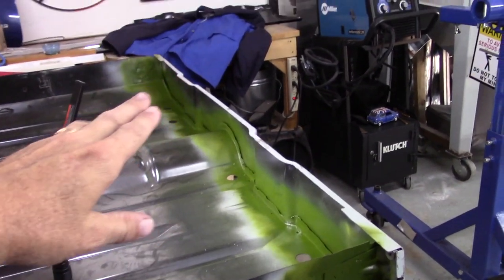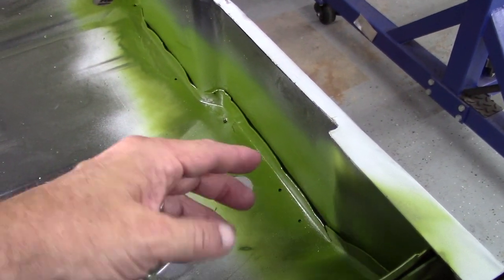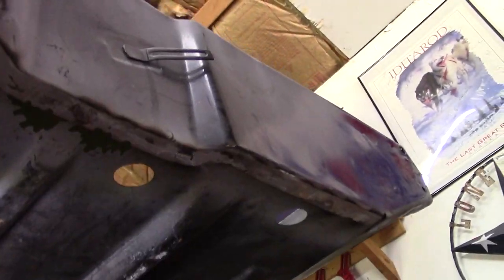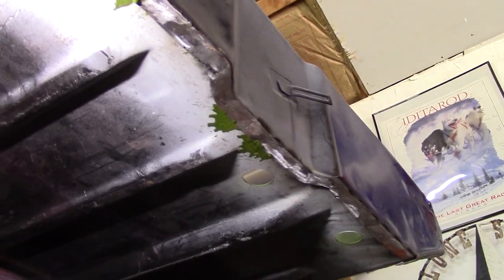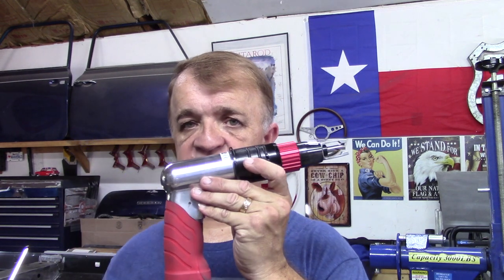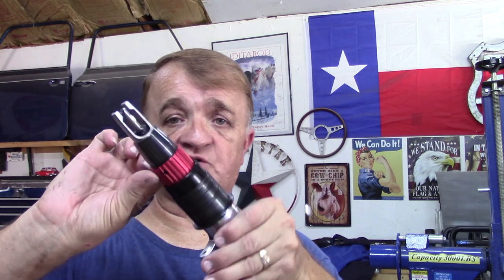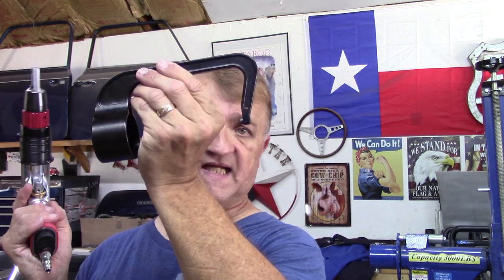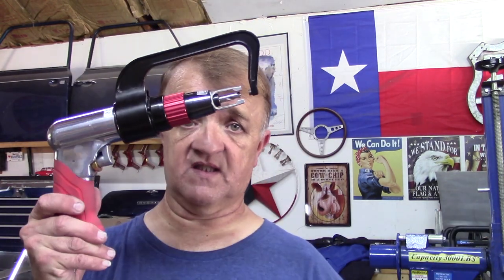Classic Mini Seam Rust Prevention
After plug and spot welding on my classic mini, my attempt to treat the bare metal within seams, as best as possible, to help with rust prevention was fairly successful.  I will do this for every seam within my restoration - Lone Star Mini